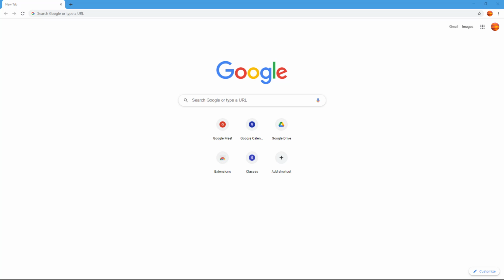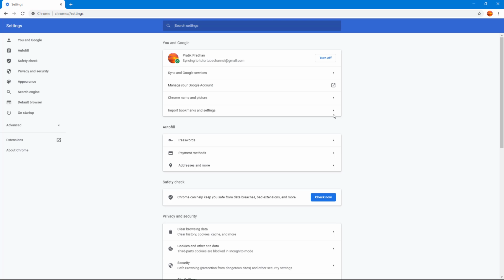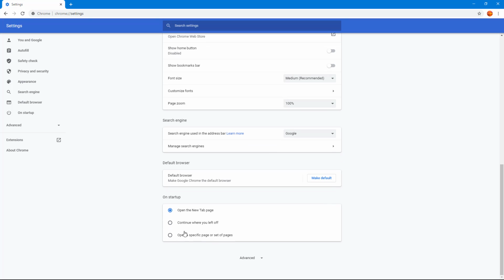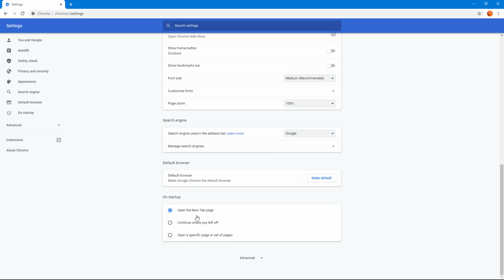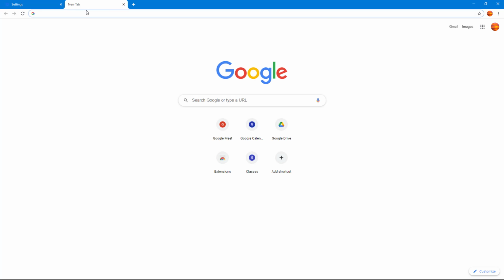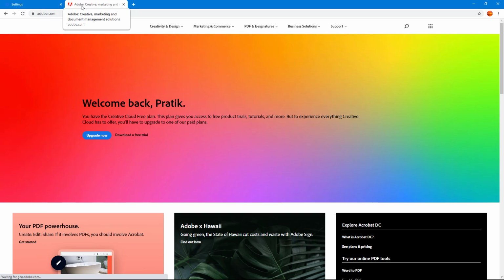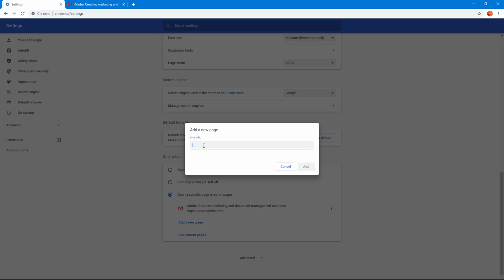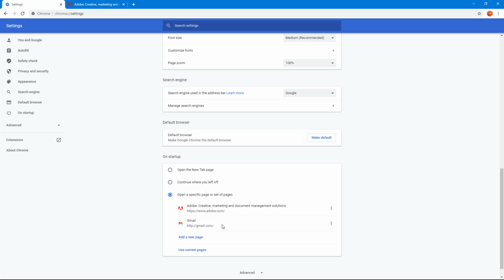Google Chrome - Tutorial 12 - Setting up Homepage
In this tutorial, we will be discussing about Setting up Homepage in Google Chrome